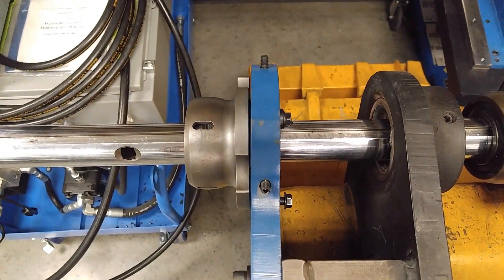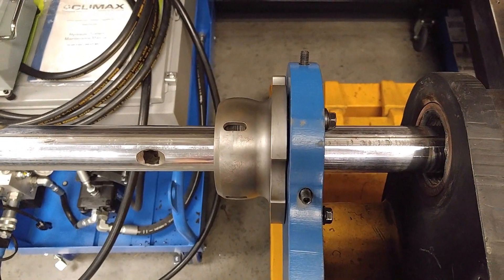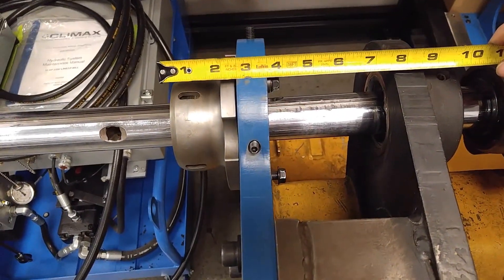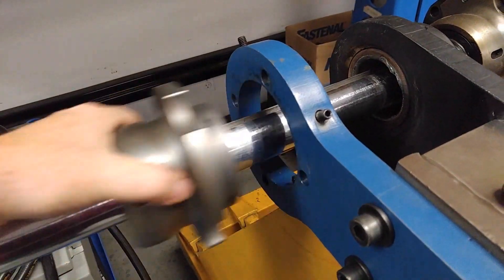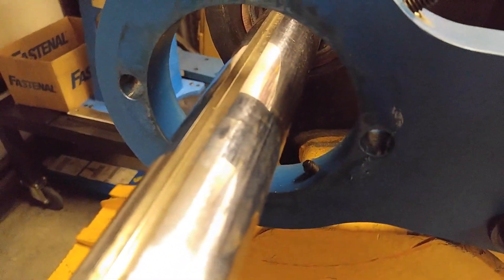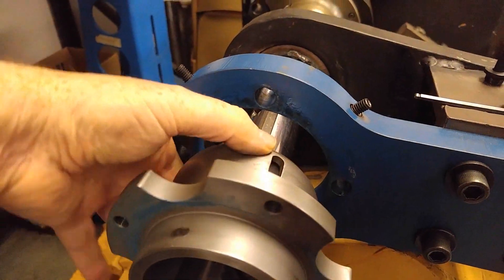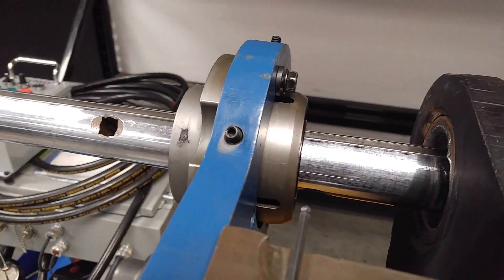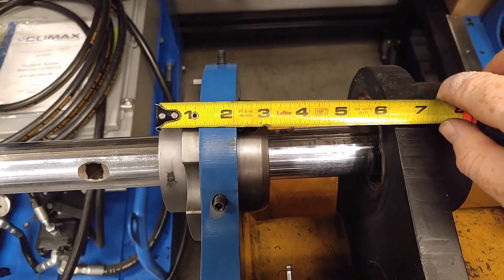Technical Tips from Tim VanBergen: Low Clearance Application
When planning a machining or welding job, there are dozens of questions customers ask. To help our customers stay up to date on machining techniques Tim VanBergen, our Senior Rental & Repair Specialist, shares frequently asked questions he hears from his customers.

We had a customer that needed additional clearance between two features on a Caterpillar excavator. They were using a CLIMAX BB4500 line boring machine, and the total width from the face of the bearing, to the backside of the mounting plate and mounting screws were just over 4-inches. They needed to gain approximately 1-inch for the bearing arm to fit in this space.

See how Tim guided the customer through this.